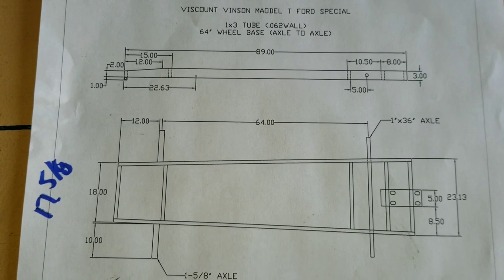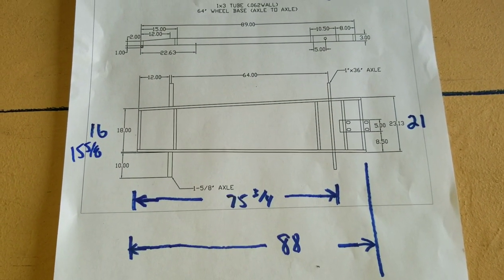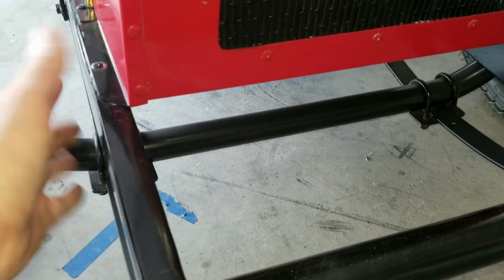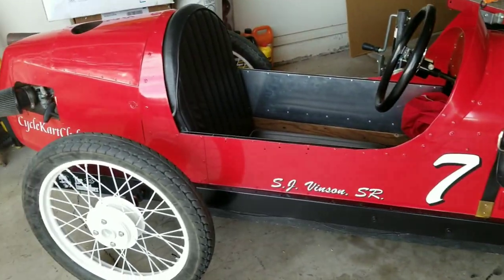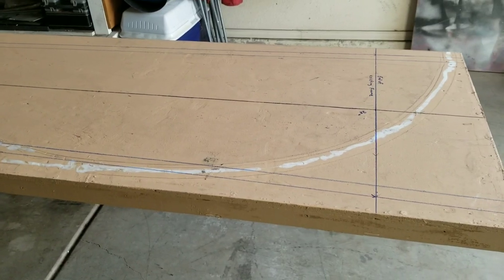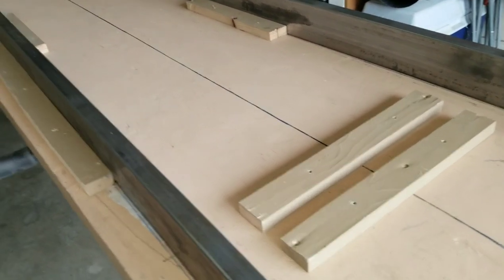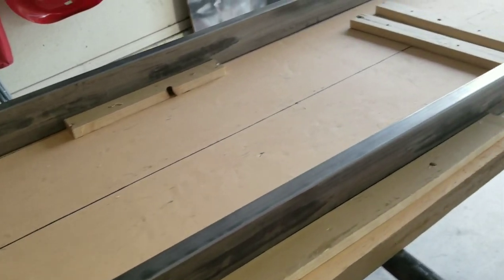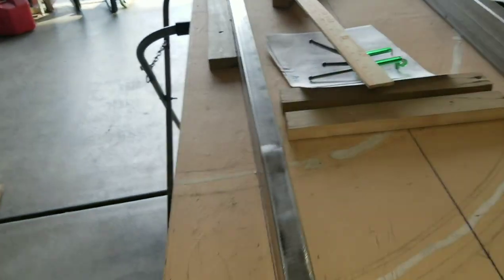Cyclekart Frame Video 2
In this video I discuss designing the frame and building a frame jig or frame table to keep the frame straight and true while welding.
Edit.  The front cross member should be back at least 13" from the front of the frame, 14" is even better.  My drawing shows 12", at that measurement, the axle will hit the drop floor when the springs compress.  I discovered this later and had to cut the frame and move it back.